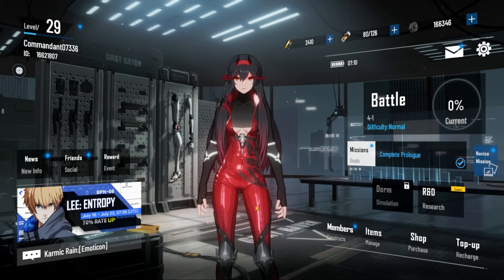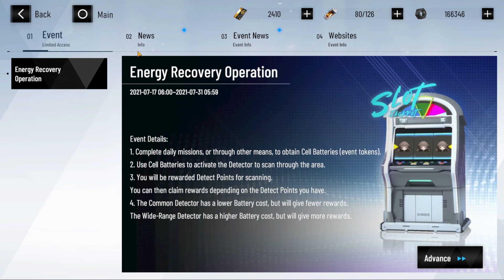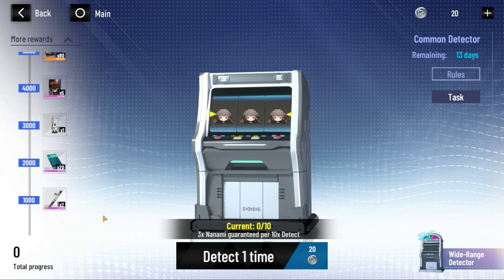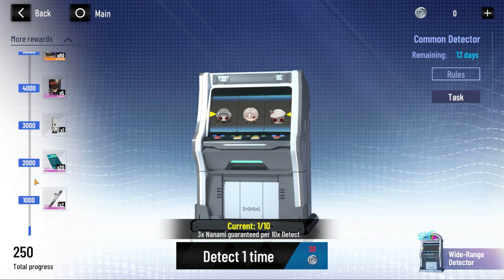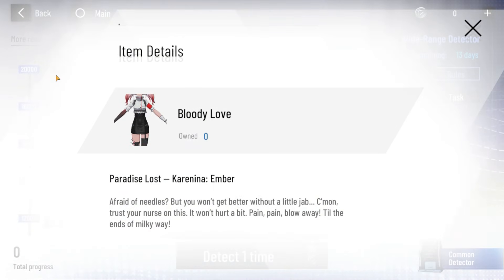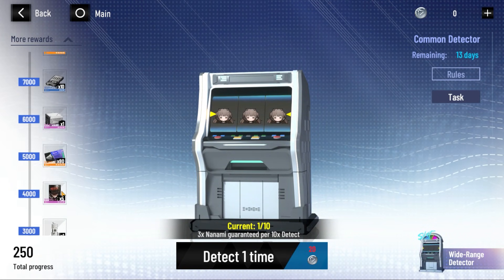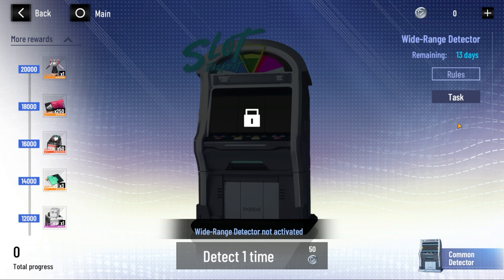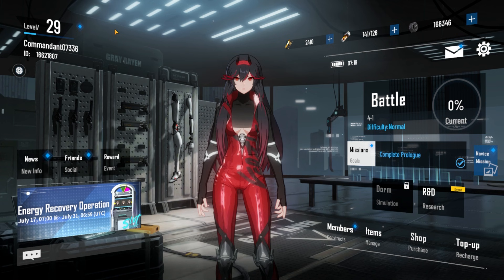*NEW FREEBIES ADDED* FREE TICKETS, COSTUMES, REWARDS, MEMORY & MORE! (Punishing Gray Raven)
We just got a new event on global for Punishing Gray Raven which includes a solid amount of Freebies. With it being approx 24 hours since launch its good to see a new event being added to the game and one that, at first glance, appears to be achievable for all F2P players! This event features freebies such as tickets, costumes, rewards, memory & more! Thank you so much for all the support and for being the goats!

This game already has an all star roster with Lucia, Liv, Lee, Karenina, Nanami, & Kamui. If you guys are interested I can make a how to play and how to download guide for you all!

Here we go with a new Punishing Gray Raven video! Let me know if y'all want to see some more of Punishing Gray Raven!